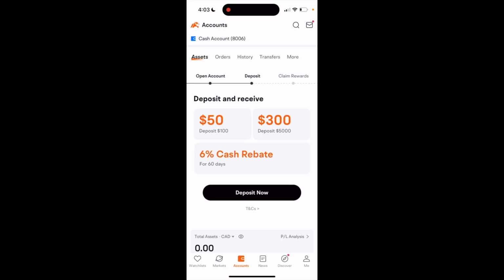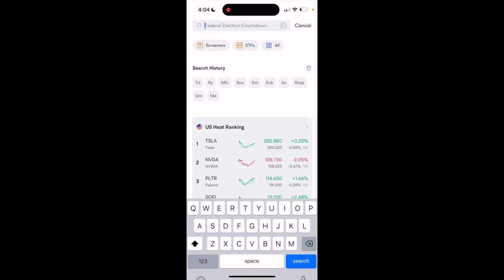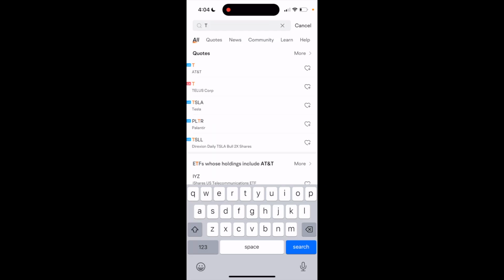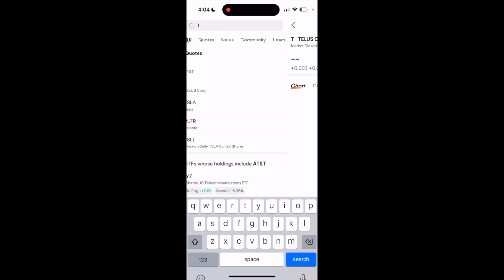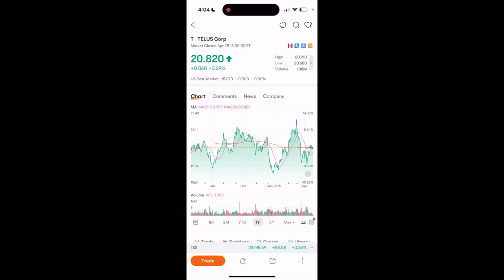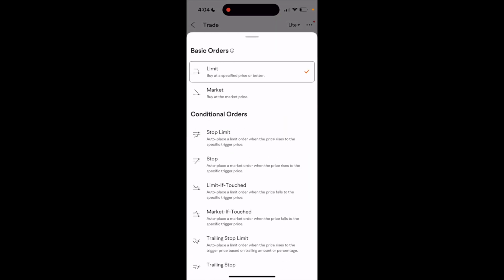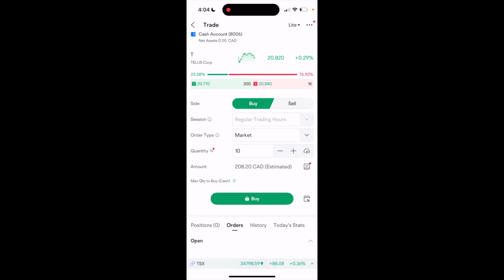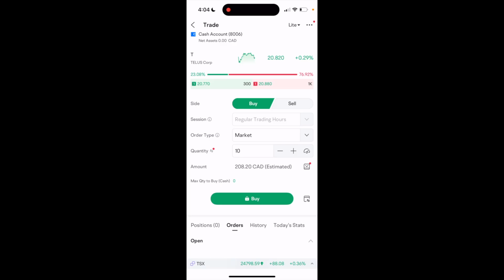How To Buy Telus Stock (T) On Moomoo | Step By Step Guide - Moomoo Tutorial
Looking to invest in Telus (T) through the Moomoo trading platform? This step-by-step tutorial walks you through the entire process—how to locate Telus stock using the ticker symbol “T,” choose between a market or limit order, input your desired investment amount, and confirm the trade. Whether you’re a first-time investor or building a dividend portfolio, this guide helps you buy Telus shares easily on Moomoo.

How to buy Telus stock on Moomoo, Invest in Telus through Moomoo app, Buy Canadian telecom stocks Moomoo, Step-by-step guide to Telus investment, Moomoo Telus stock trading tutorial